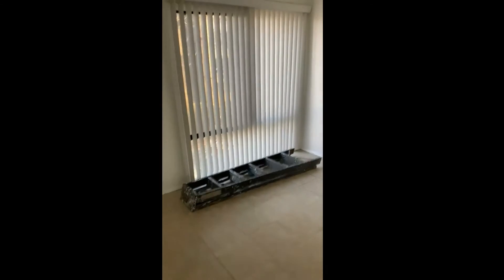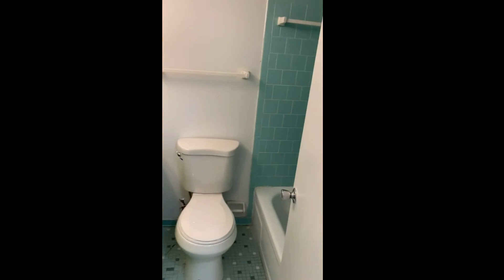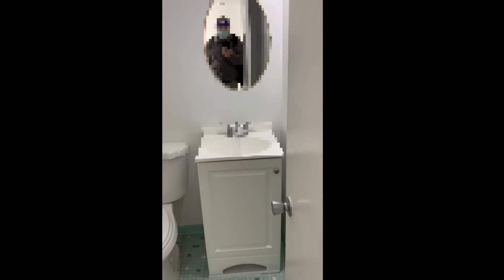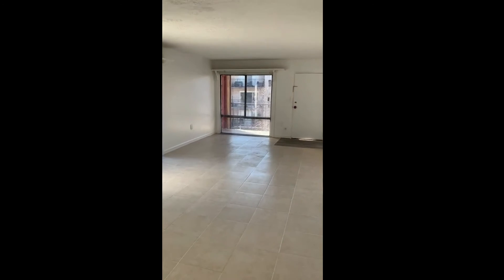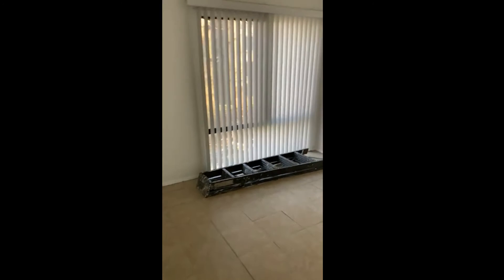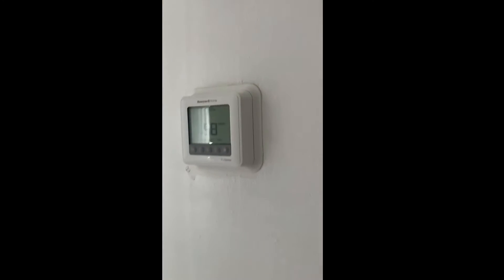Hewitt Ave Unit 308